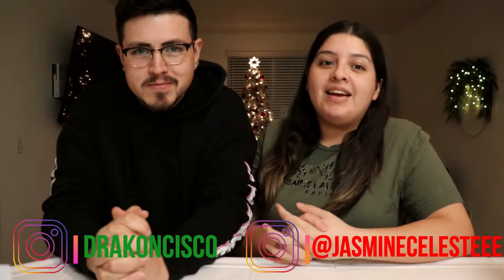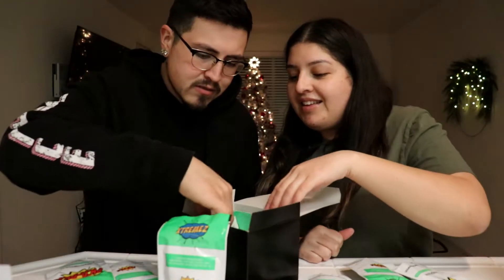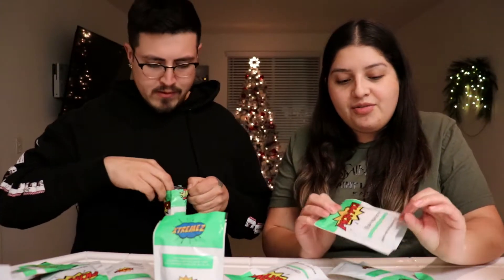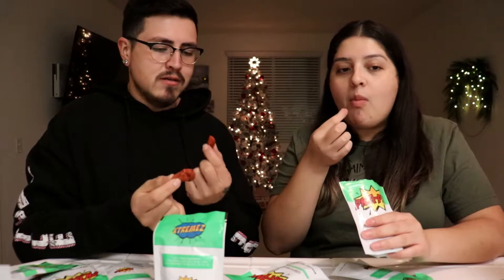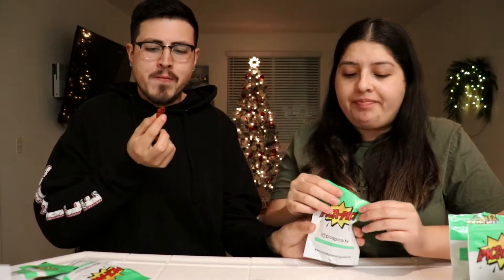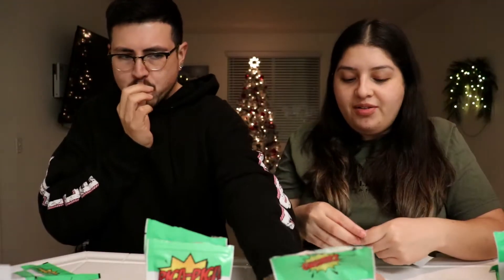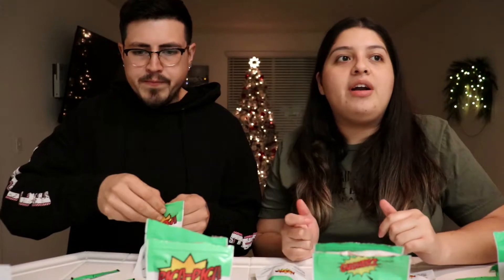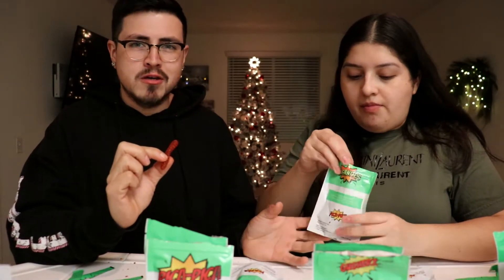Trying Pica-Pica **mouthwatering**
Hey Guys,
Have you tried Pica-Pica? Us either..
WARNING!! Your mouth will water!